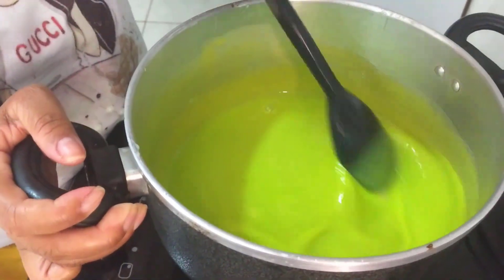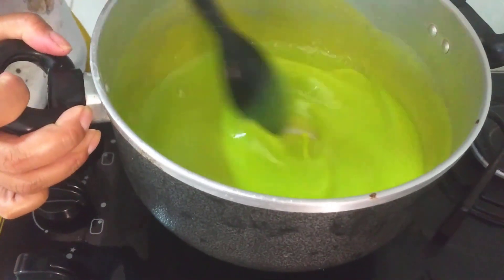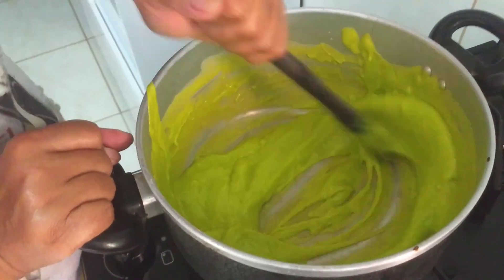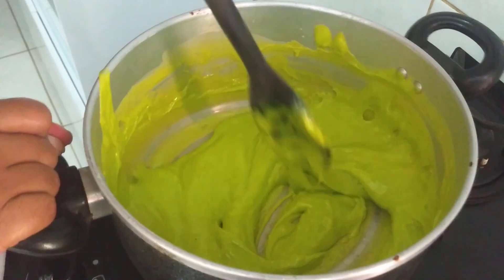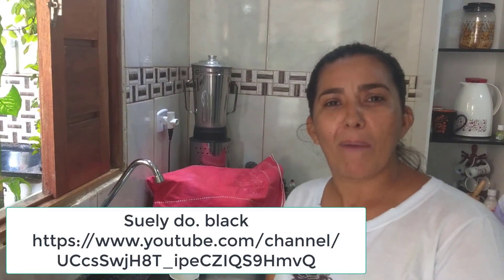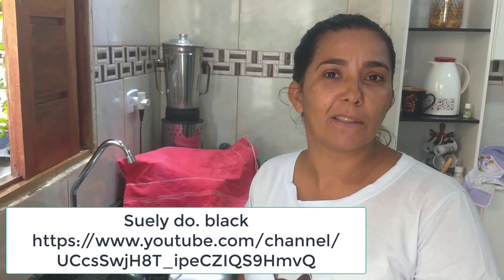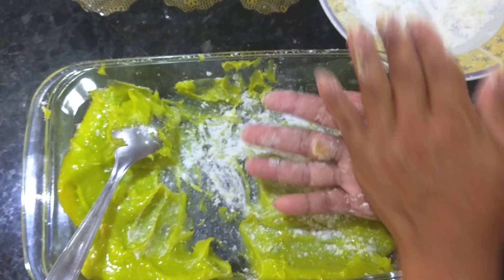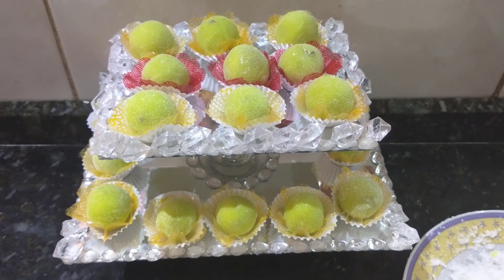Surpresa de Uva (aprenda a fazer rápido e fácil)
Que delícia de doce de festa surpresa de uva 😋😋😋

Rua São João, 32, Centro, Bom Conselho-Pernambuco, Brasil, CEP 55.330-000